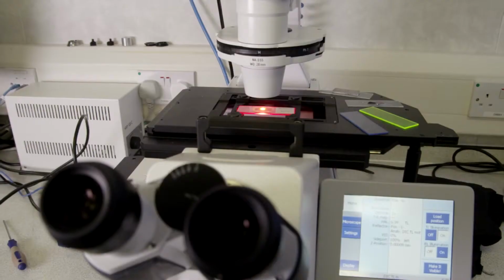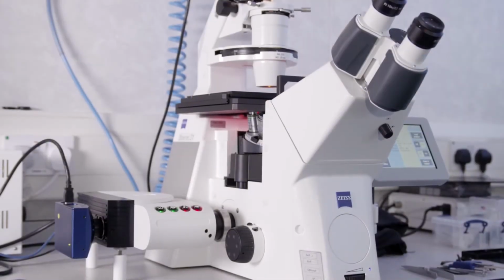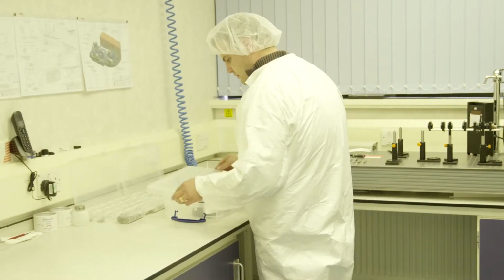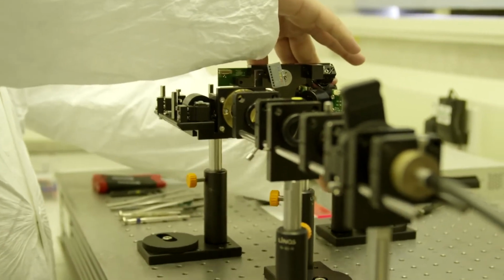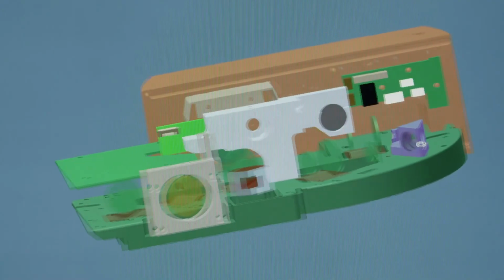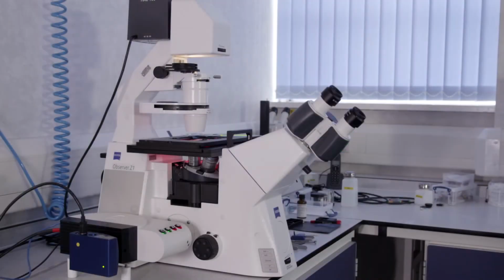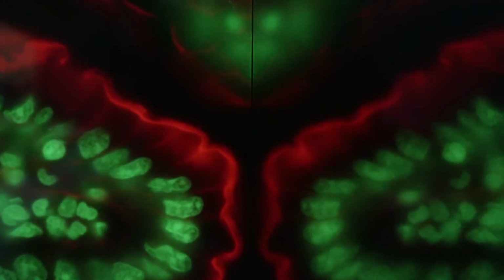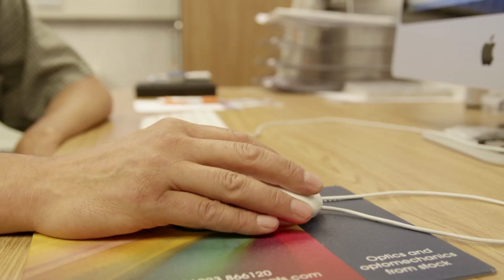Portable 3D imaging microscopy 行動 3D 成像顯微鏡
Aurox公司的Tony Wilson博士和Rimas Juskaitis博士是2012年創新獎的獲得者，該獎項是由物理研究所授予的，用於開發和商業化一種創新的光學切片結構照明系統，使用標準顯微鏡獲得實時成像照明。

該產品現在作為一種便宜的附件銷售，可以連接到任何標準的光學顯微鏡，使得個人研究人員可以使用3D顯微鏡，並且價格合理。